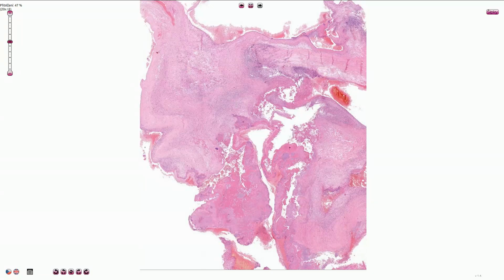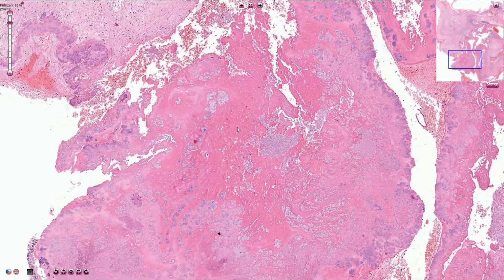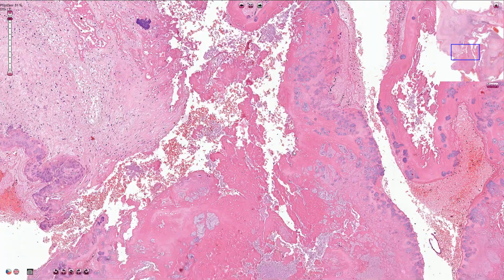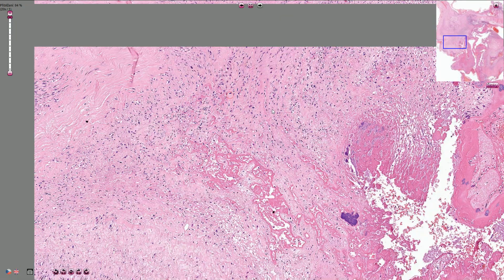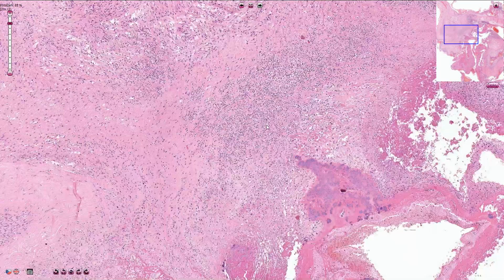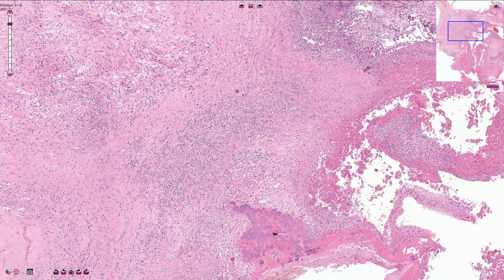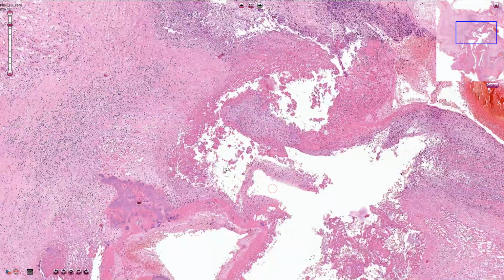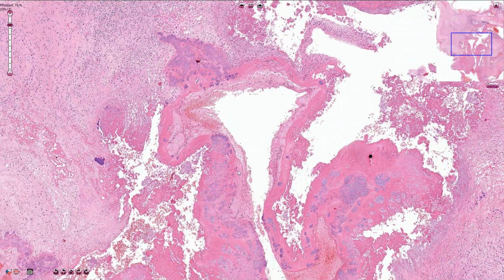Infective Endocarditis - Histopathology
Infective Endocarditis - Histopathology, Virtual Slides
Slides for the Practical Part of the Pathology Exam in Masaryk University in Brno.

Vegetations - fibrin, platelets, acute inflammatory infiltrate, and bacterial colonies
- necrosis, intramyocardial abscess formation

Folow me on Twitter: @SokolFilip